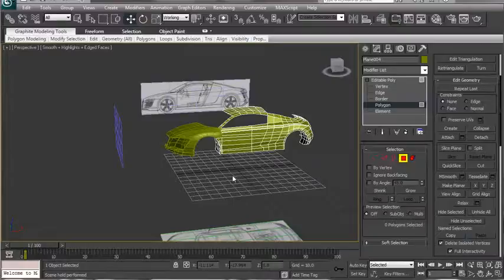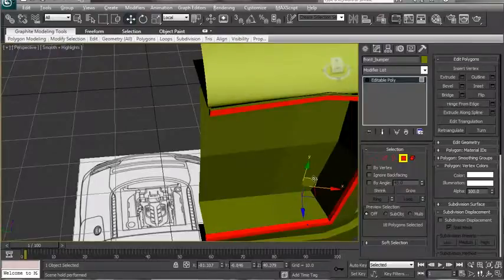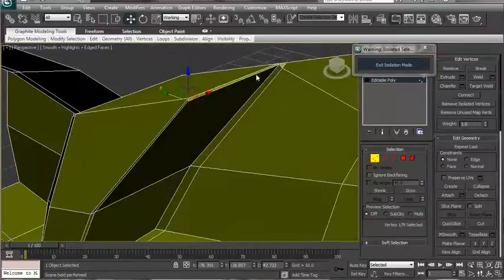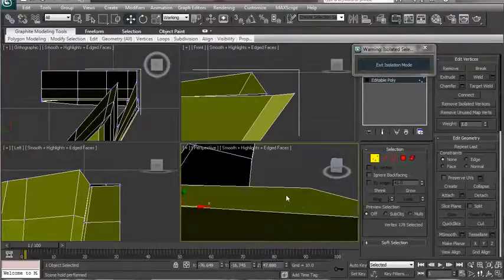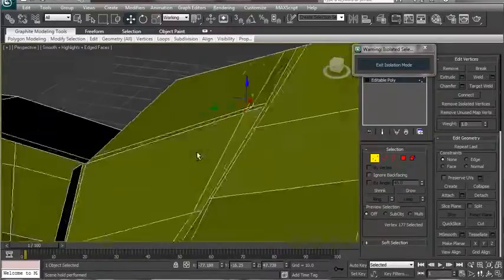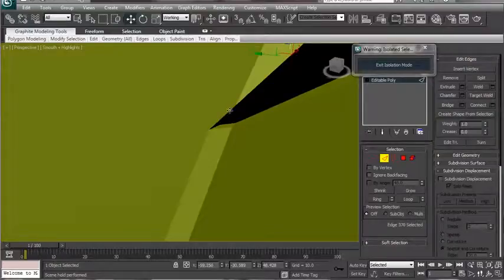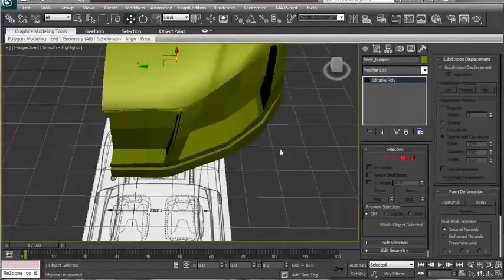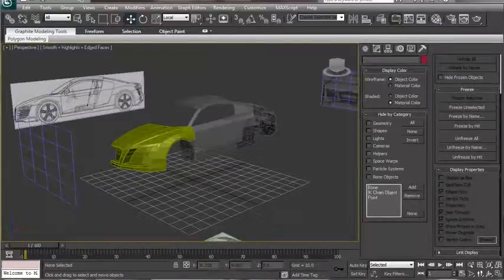auid r8 eds max part 2